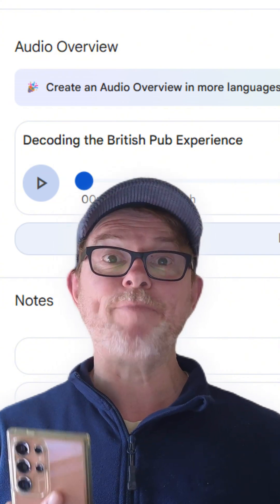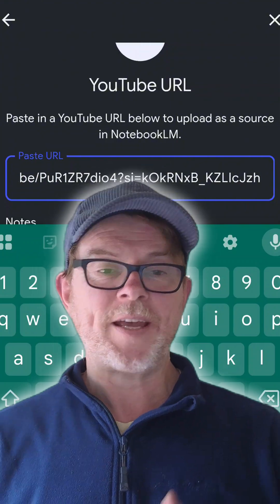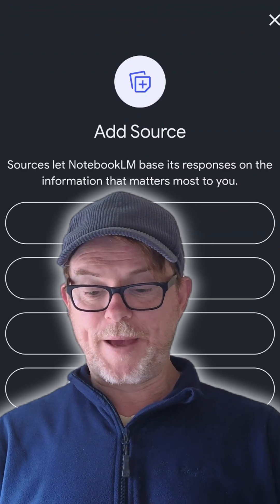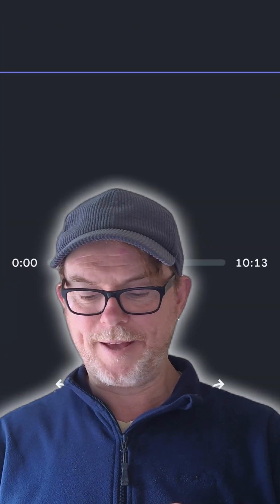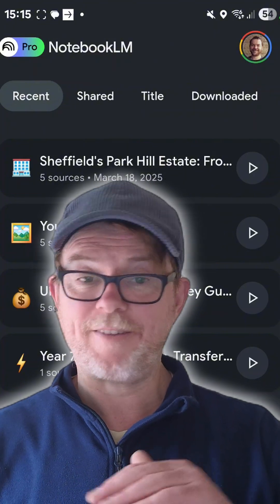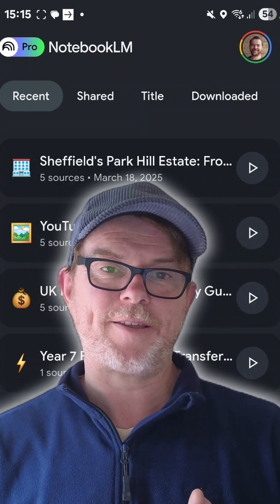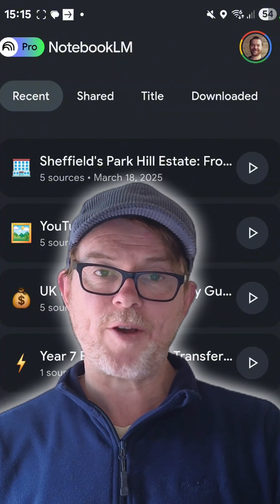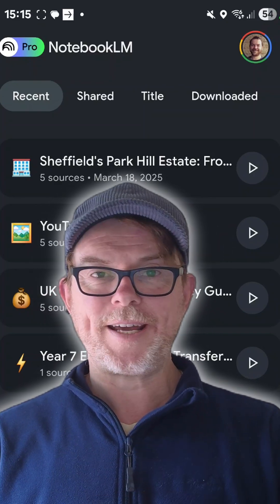Google Notebook LM app for Android and iOS now available - great for teachers and students!